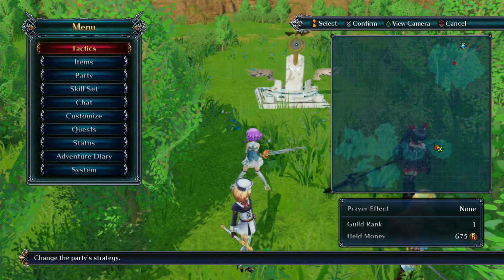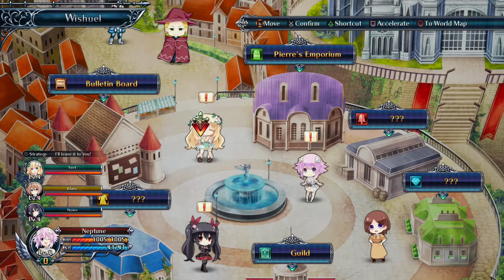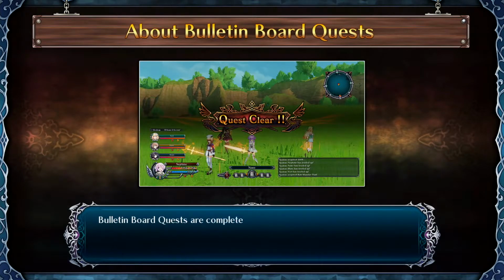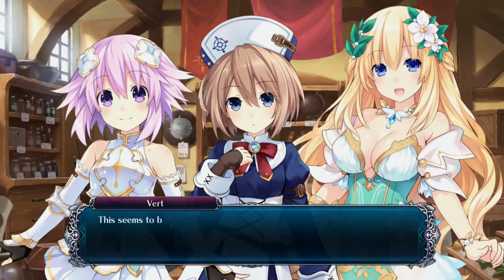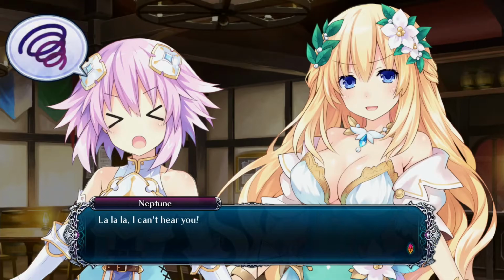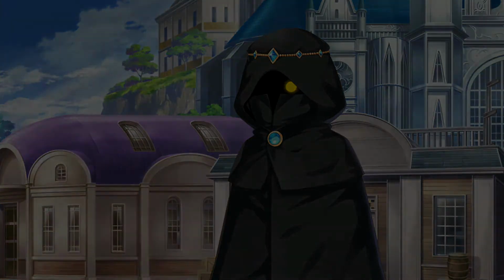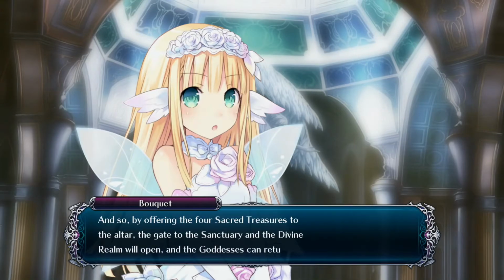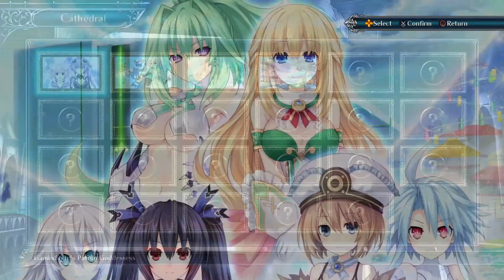4 Goddesses Online PS4 Walkthrough - Part 02 Wishuel Town (English Commentary)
Cyberdimension Neptunia: 4 Goddesses Online
Also available on Microsoft Windows

Thank you for joining me on this journey! Anything you do or say is supportive for a beginner like me!
Don't expect me to be a pro-gamer! Just a regular gamer trying to make time to enjoy the games I've always wanted to play!

In this episode:
-Wishuel Town exploration

This may be helpful:
Steam Community posted - All Neptunia games to play in order